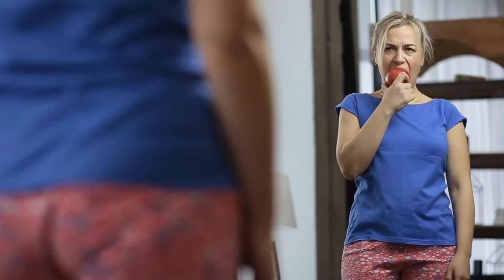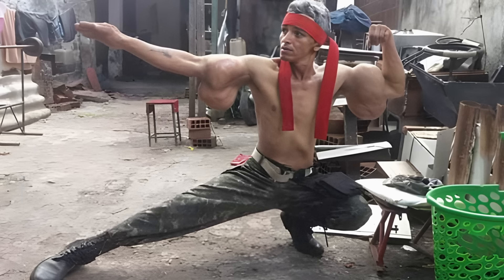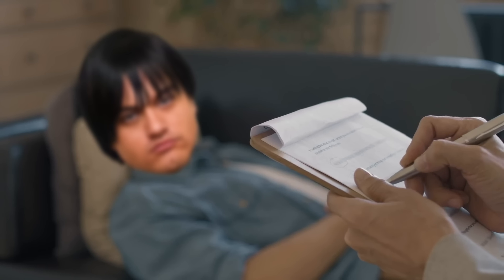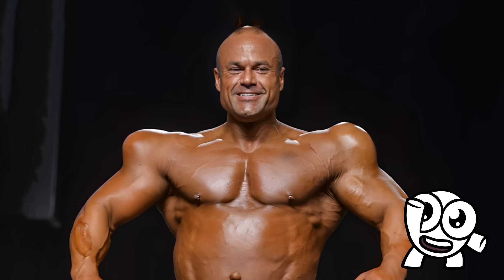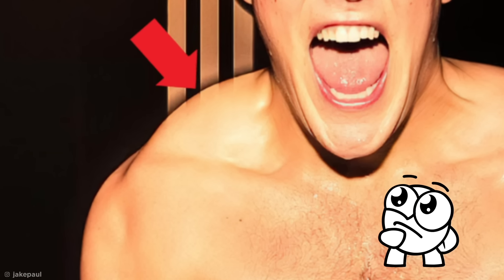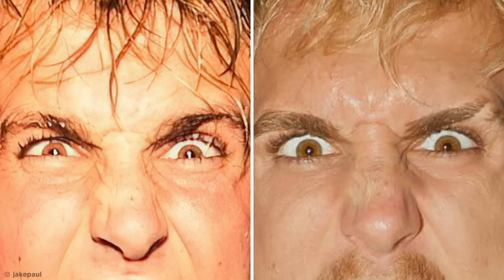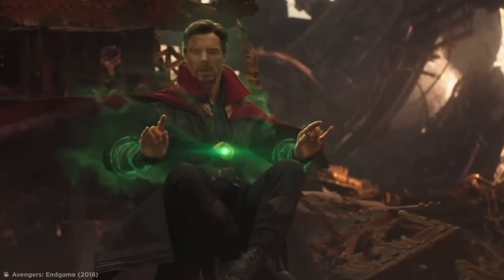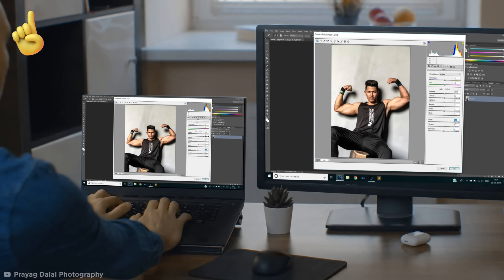When Fake Muscles Go Wrong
This is what happens when fake muscles go wrong!

Legal Stuff.